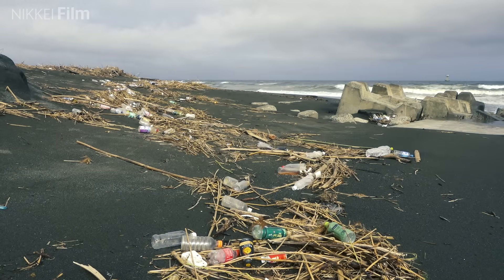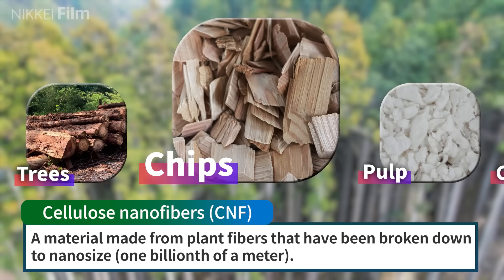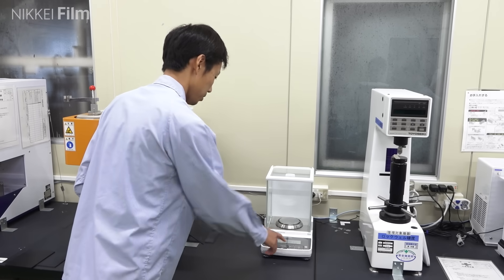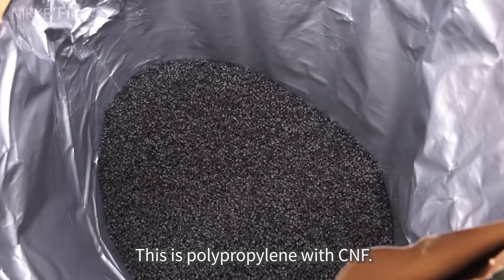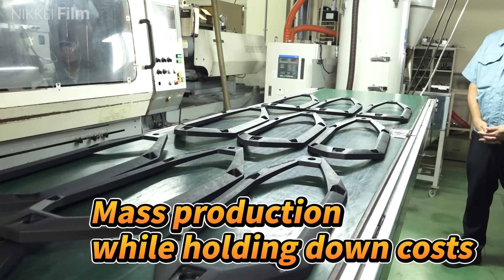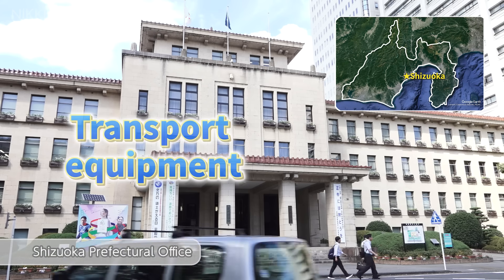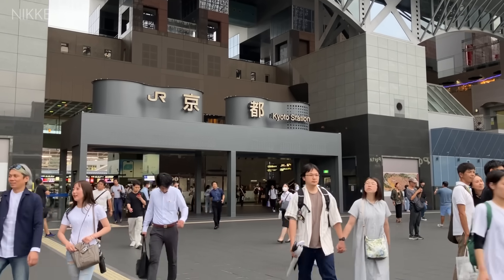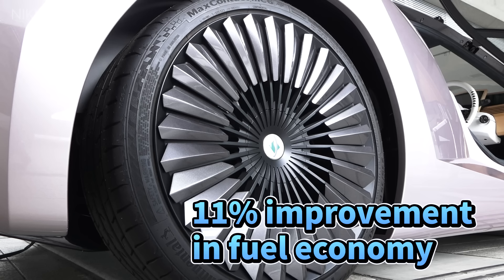Five times stronger than steel: Japan's new 'wood' | Nikkei Film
As a part of its efforts to decarbonize, Yamaha Motor Company has started using wood-derived cellulose nanofibers (CNF) in place of some plastic parts in its watercraft. The company began selling the products in North America on Aug. 25. CNF, which the company says is five times stronger than steel, is a next-generation material developed in Japan.

Nikkei took a behind-the-scenes look at how Yamaha succeeded in bringing the CNF products to market, taking advantage of Japan's unique position as the "Land of Wood."